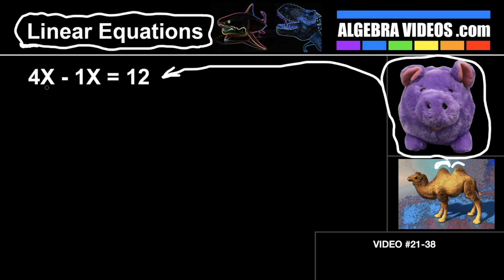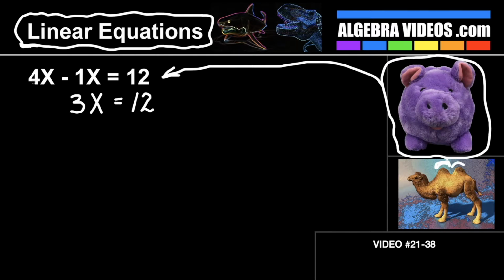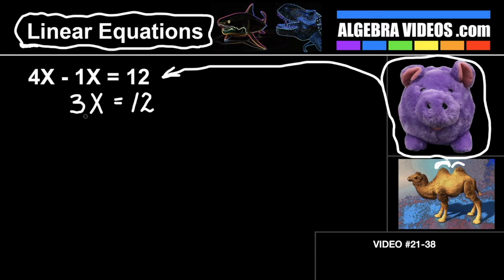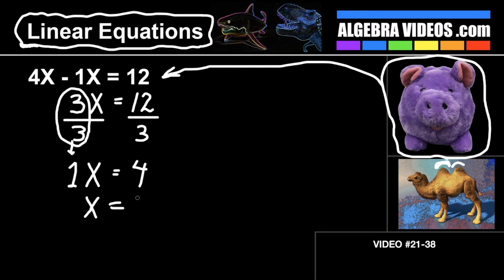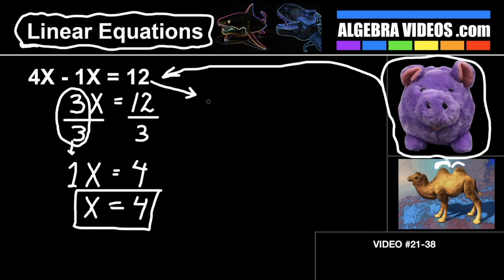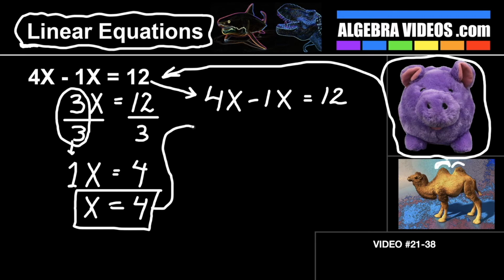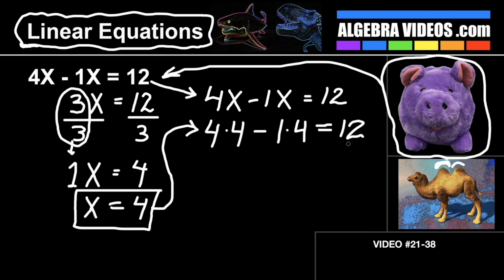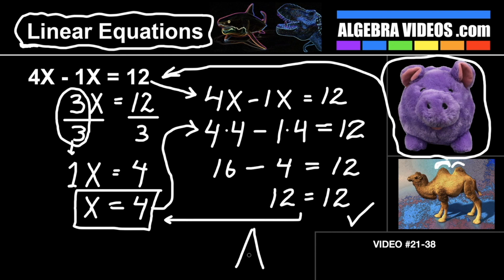Algebra Videos #21-38: 4X - 1X = 12